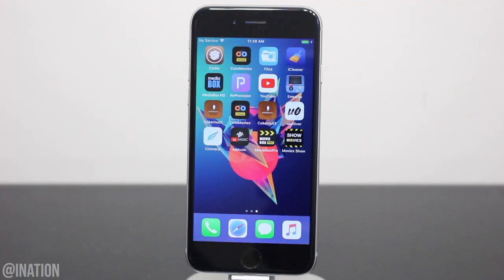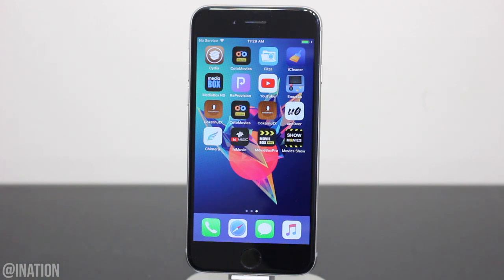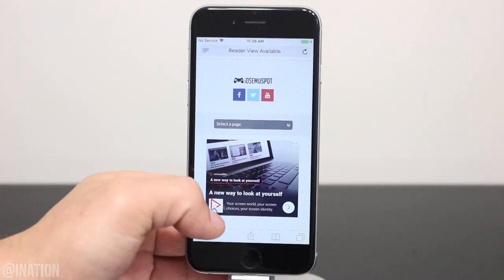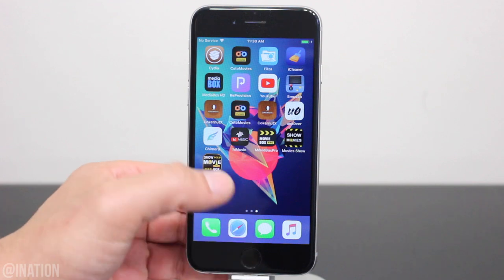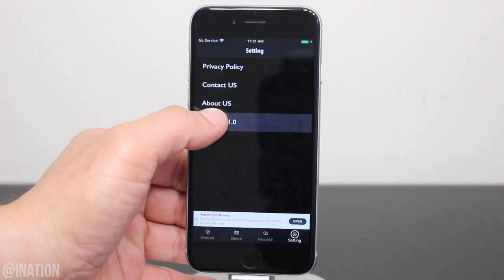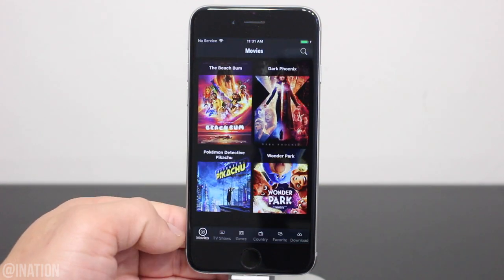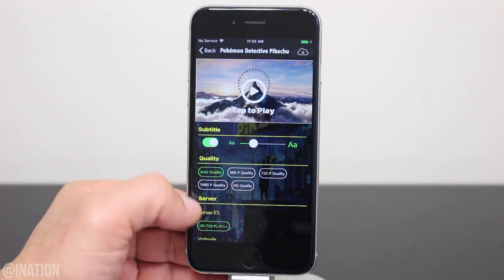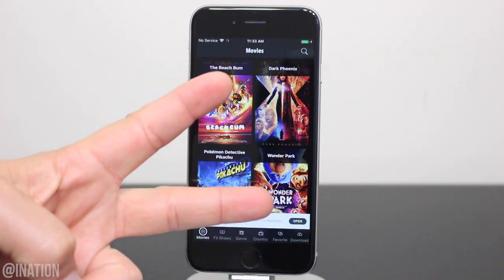NEW! 2020 FREE Movie BOX Alternative Movies & TV Shows iOS 13 - 13.4 & 12 FOREVER NO Jailbreak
NEW! 2020 FREE Movie BOX Alternative Watch Movies & TV Shows iOS 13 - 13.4 / 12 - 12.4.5 FOREVER NO Jailbreak / PC iPhone, iPad & iPod Touch